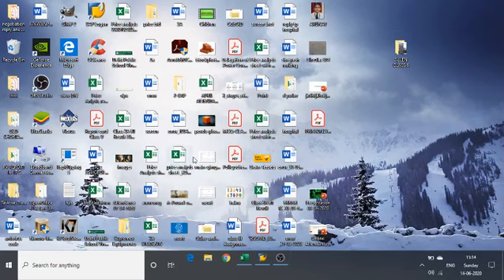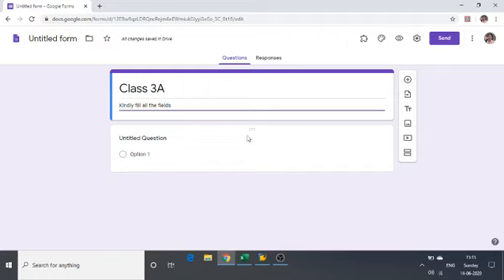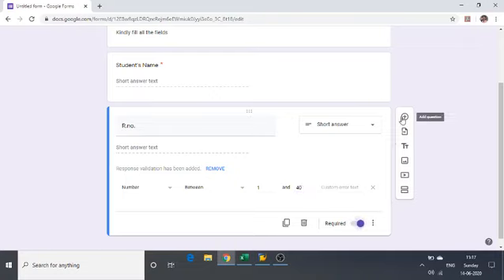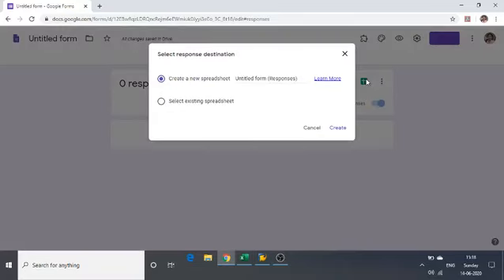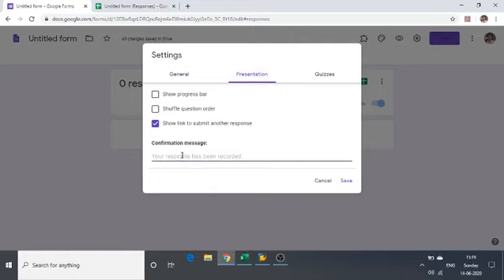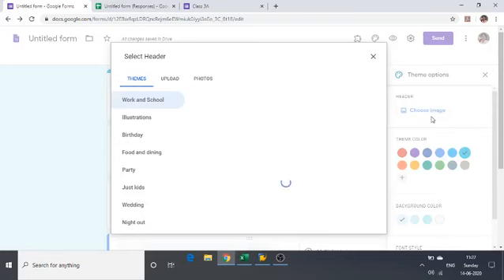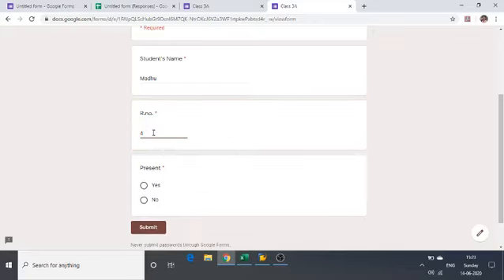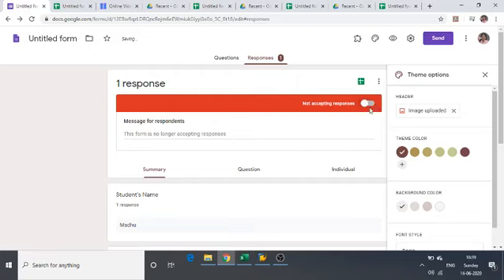How to take Online Attendance with google form| attendance on realtime basis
How to make online Attendance form